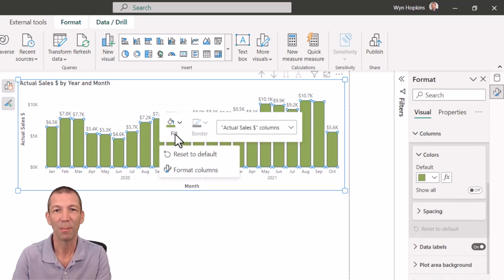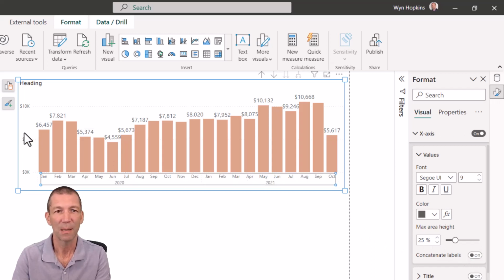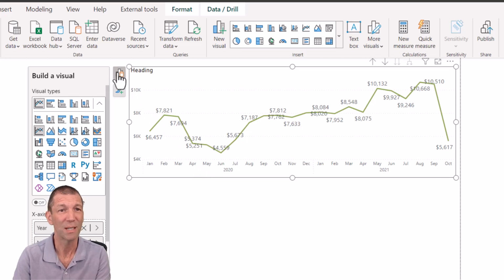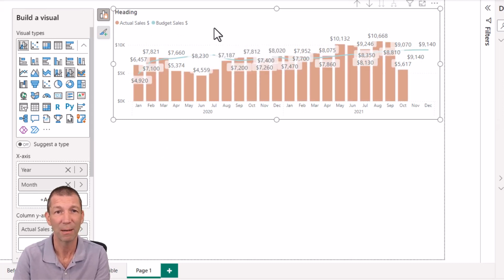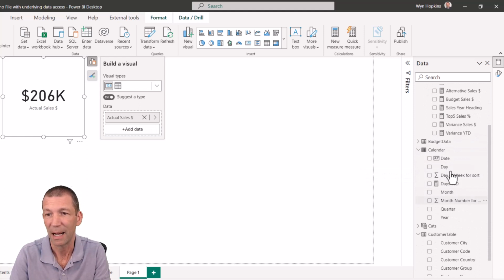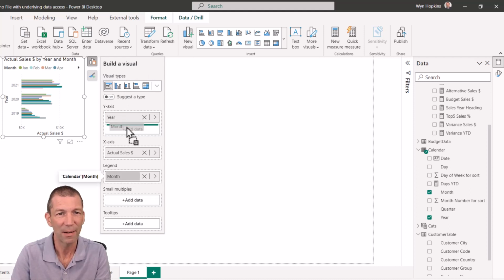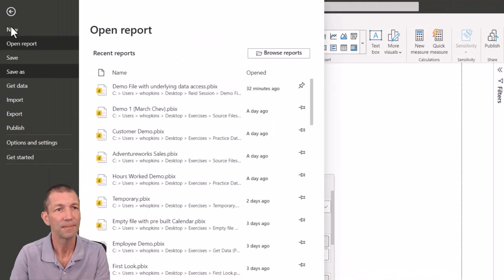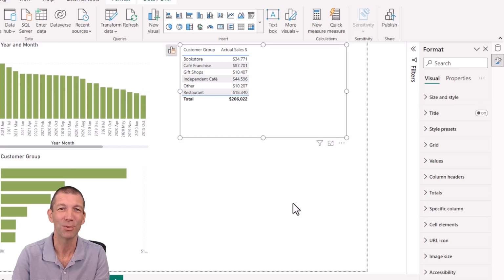Exploring the new Power BI On Object User Interface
⬇️ There is a new preview feature in Power BI called On Object Interactions ⬇️
Its designed to make things more discoverable for new users, but will intially make things a little trickier for experienced Power BI developers.

00:00 Intro
00:38 The Good
04:45 The Bad
06:39 Turn Off Suggested Visual

Did you know I've written a beginners guide to Power BI "Power BI for the Excel Analyst"?

Did you know we run training in Perth, Australia and surrounding regions?